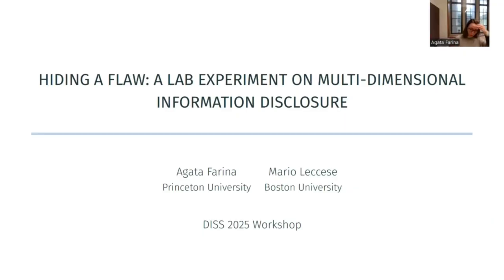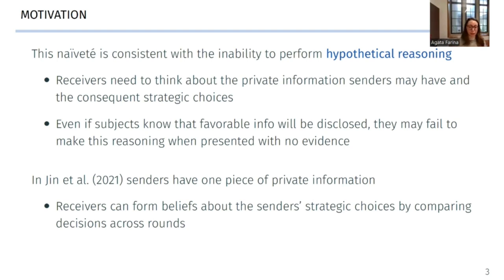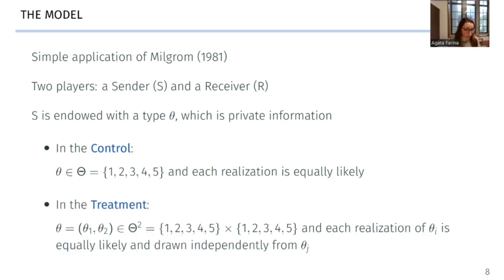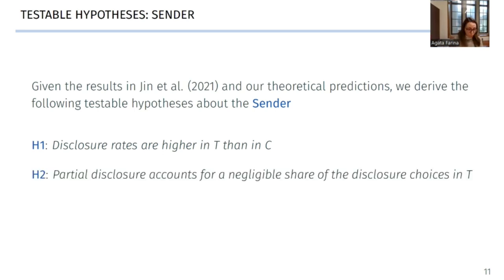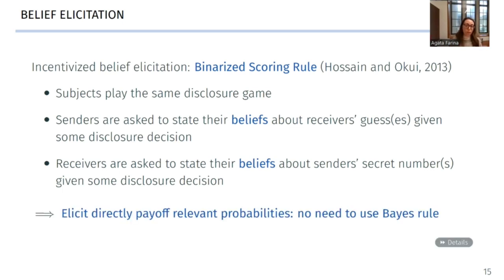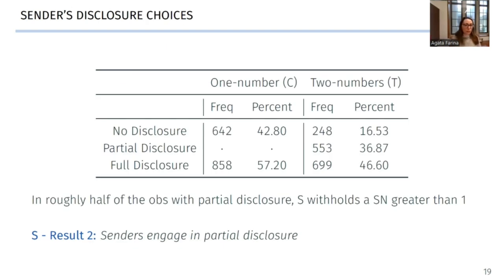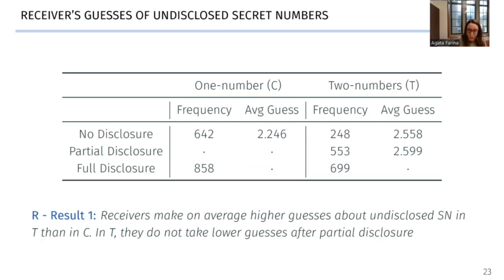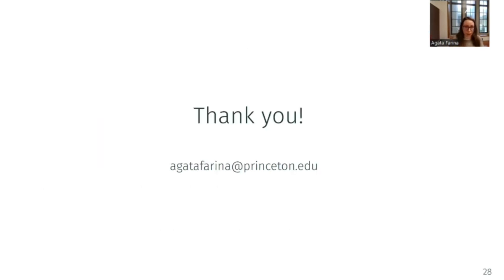DISS 2025: Agata Farina (Princeton University)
Agata Farina (Princeton University) gave a talk at the DISS Workshop 2025 on "Hiding a Flaw: An Experimental Analysis on Multi-Dimensional Information Disclosure".

Podcast theme music by Transistor.fm. Learn how to start a podcast